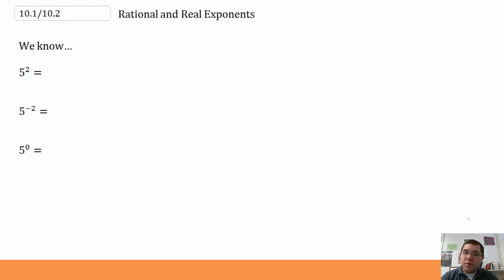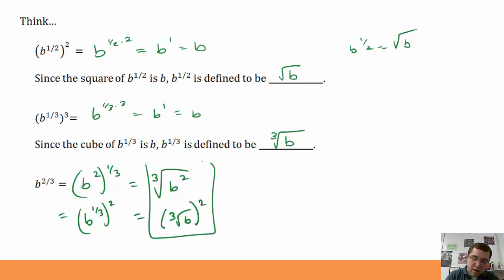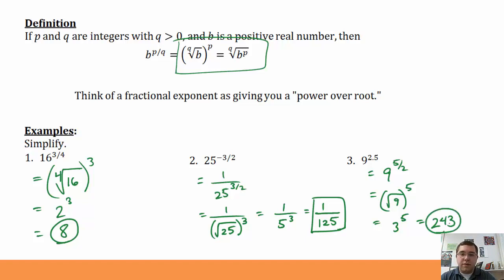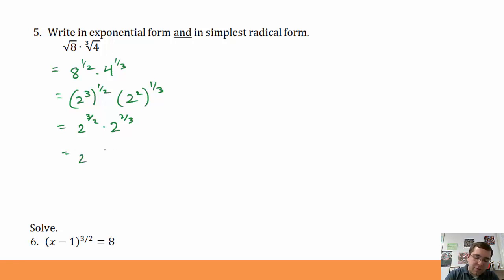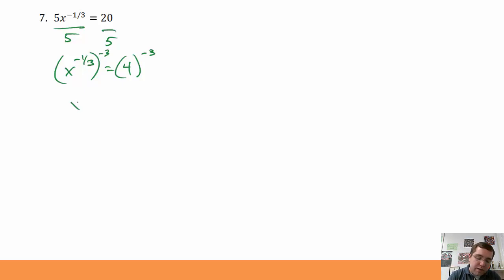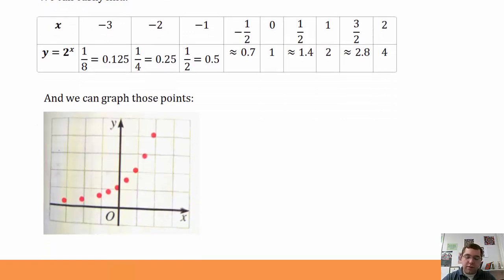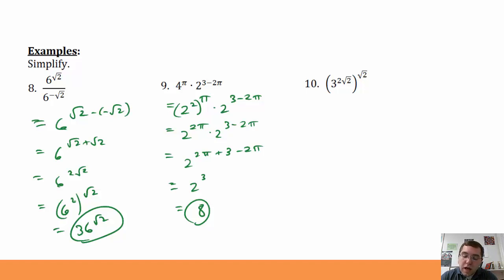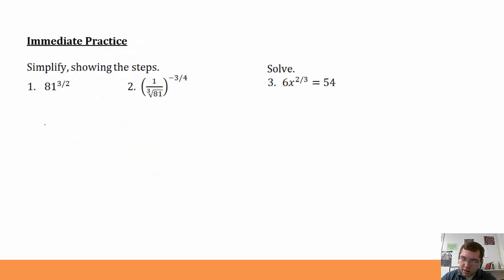ALG350 10-1, 10-2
Sections 10.1 and 10.2: Rational and Real Exponents